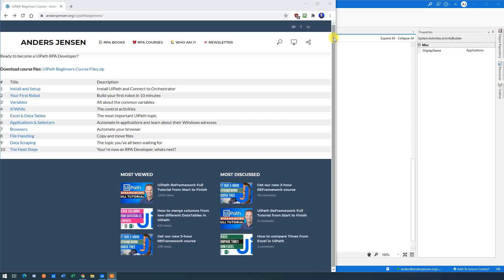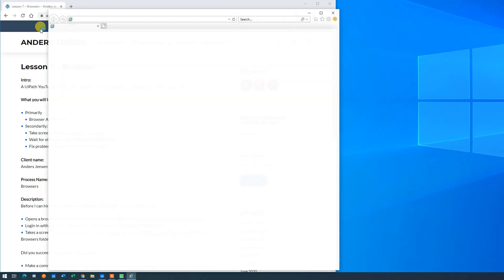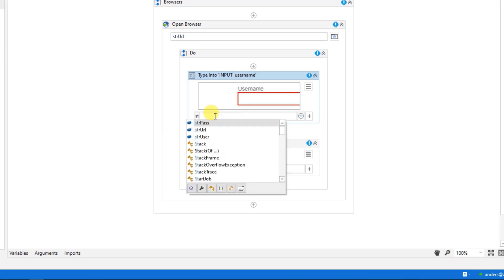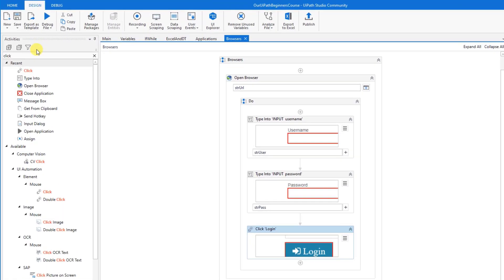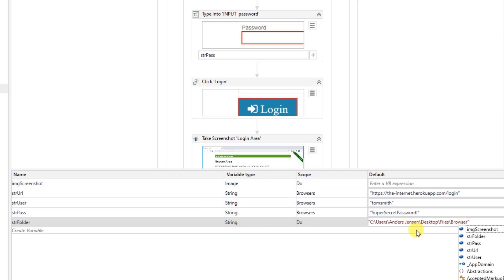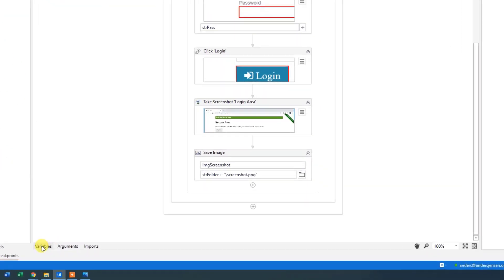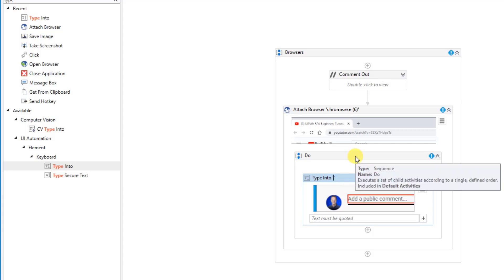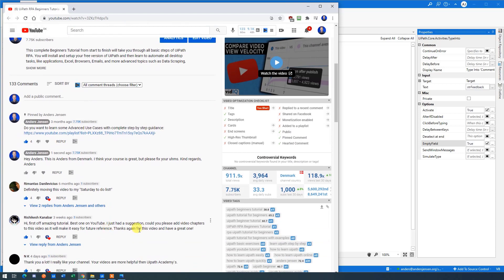UiPath Browser Automation Tutorial (The Basics for Beginners)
This video tutorial shows how to automate web browsers with UiPath. We do basic automation, open a web application, do a login (username and password) in a browser, and take a screenshot.

0:00 Intro
We will go through a simple example, where we open a browser, do a login (username and password), click a button, and take a screenshot.

0:59 How to open a browser in UiPath
In UiPath, we use the Open Browser activity to do browser automation. Specify a URL (we create a variable) and select your preferred browser. Internet Explorer is standard, and there's a good reason for that since IE is always installed on all computers/servers. If you want to use Google Chrome, simply just specify it in Properties. In the Open Browser scope, we place all the activities related to this session.

2:54 Login in a browser
We create variables for the username and password and do a simple login into the web application. With the Type Into activity, we can easily type in the credentials. Remember to create variables for both username and password. A click activity is used to click a login button.

5:08 Take a screenshot in UiPath
In order to take a screenshot of a webpage, use a Take Screenshot activity and specify the area and output it to an Image variable. Afterward, drag in a Save Image activity and fill in the Image and Filename, where you want the screenshot stored.